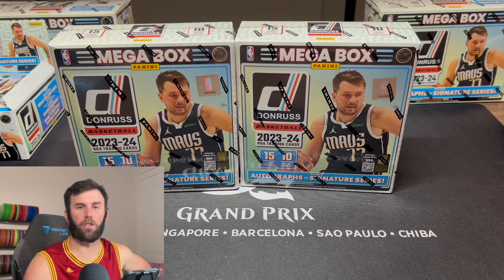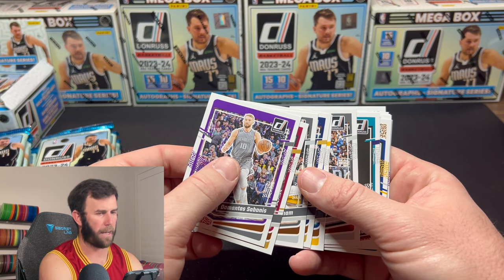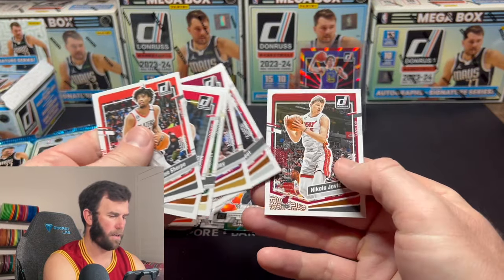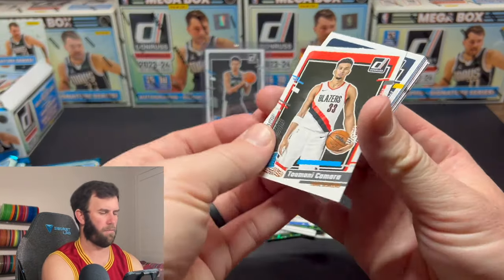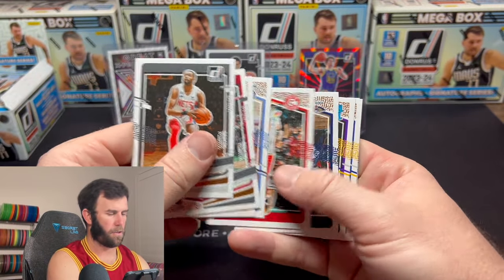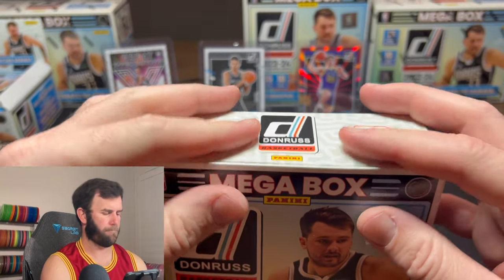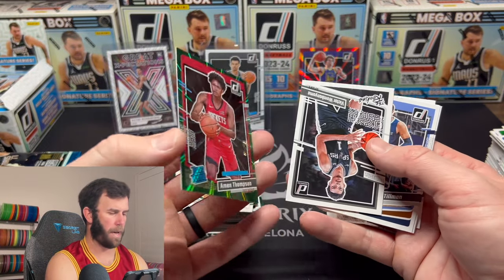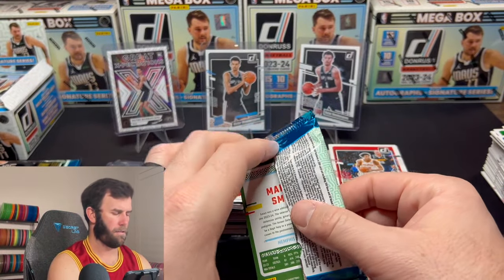LOADED MEGA BOXES! 2023-24 DONRUSS BASKETBALL MEGA BOX REVIEW (WALMART EXCLUSIVE)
Pulling some fire from retail again!

United States

We are opening a 2023-24 Panini Donruss Basketball Mega Box